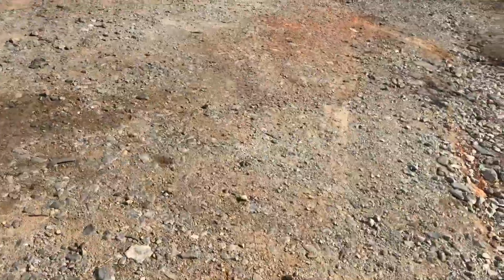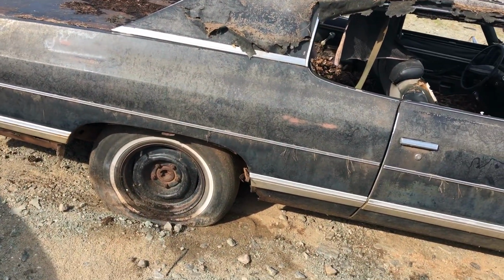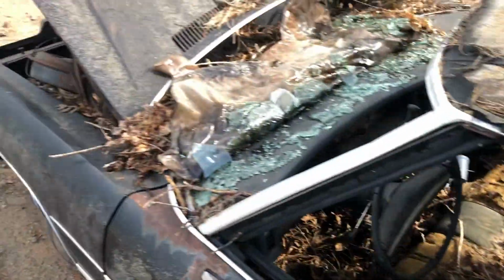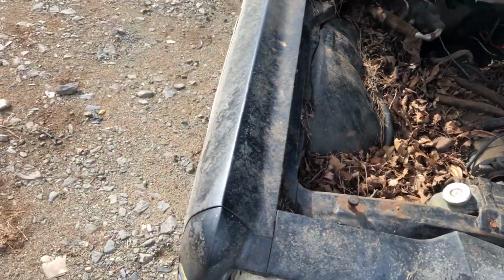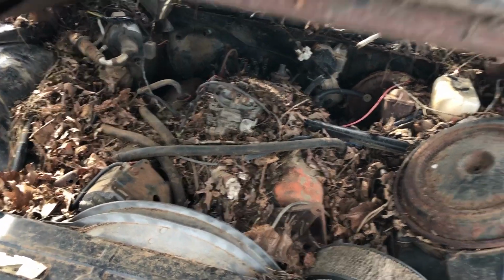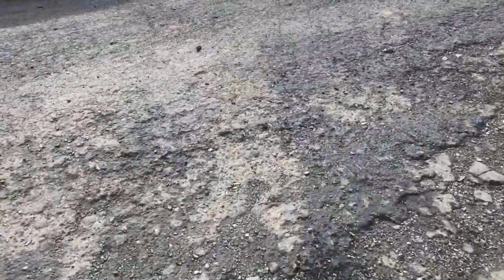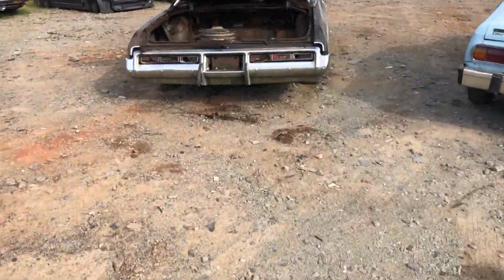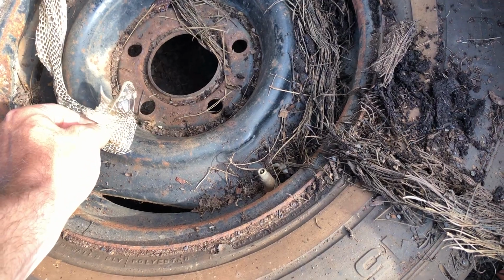72 Caprice with a BIG BLOCK SCRAPPED !!!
This car was left for dead in the woods then sold for scrap. I hope its life before the woods was better than it is now as its not looking good for this big old boat. We will pull the drive train out of this car and get rid of the rest as there is not much left on the old car.